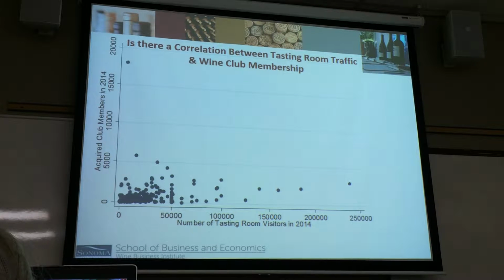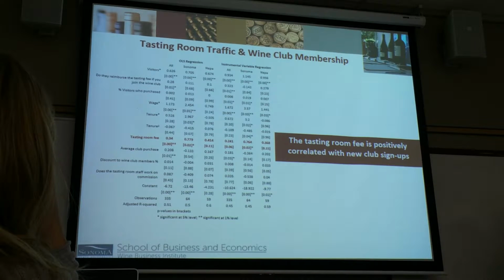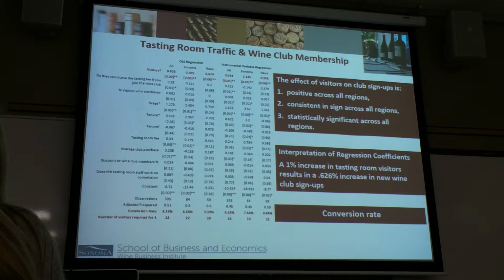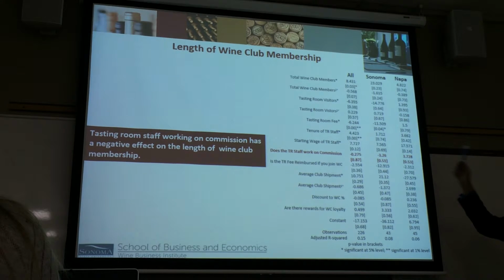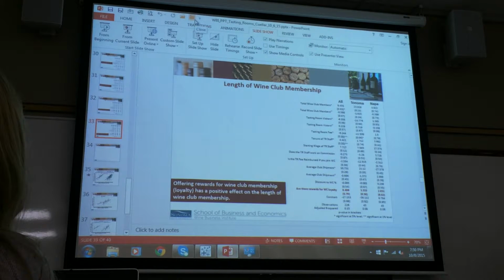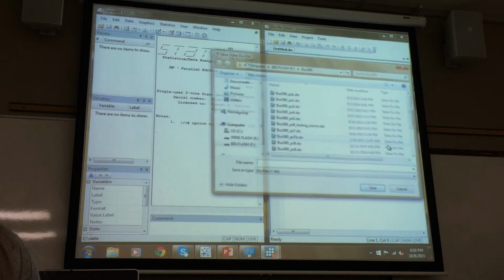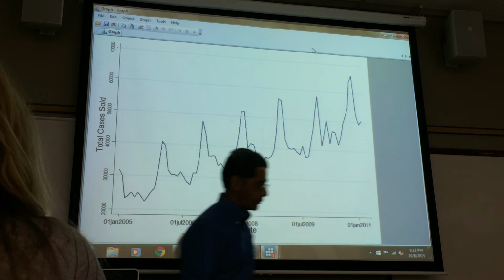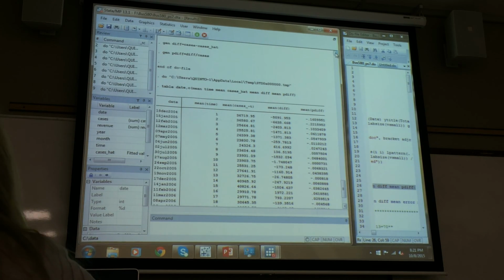Bus 580 Lecture Part 1 10/08/2015